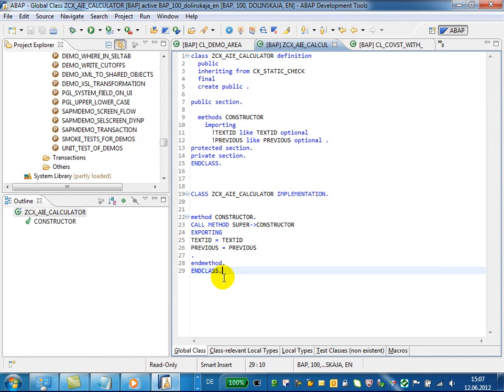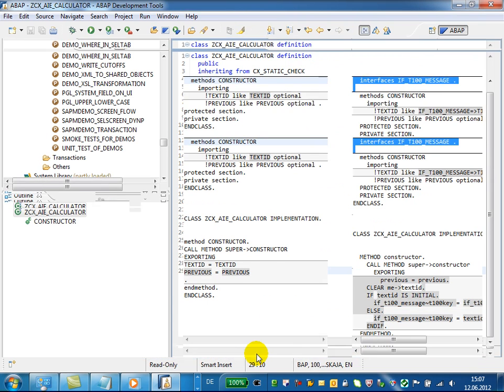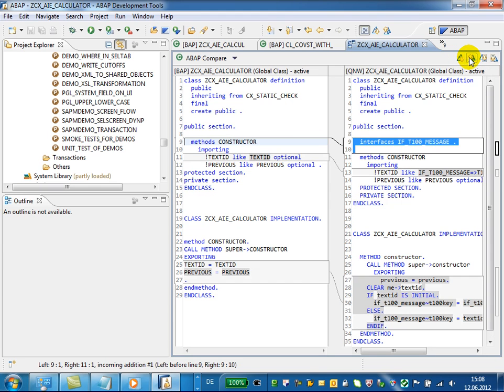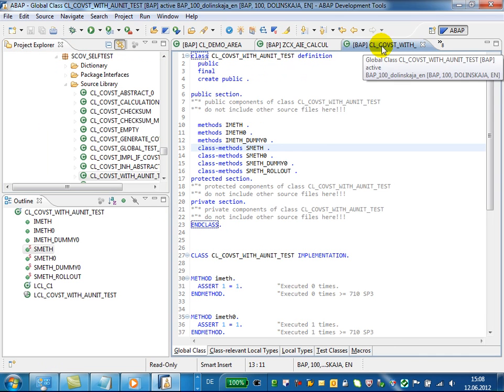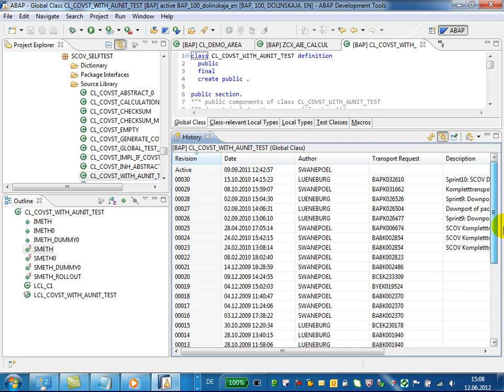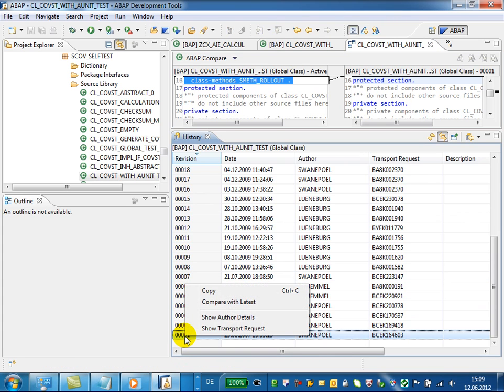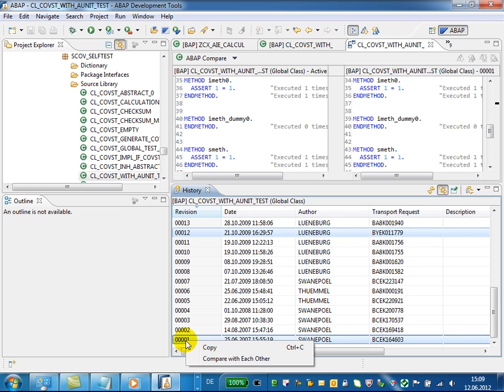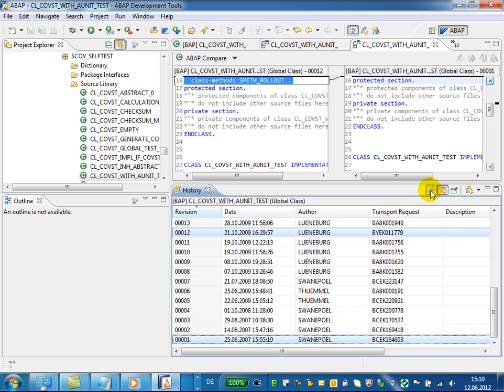ABAP in Eclipse Tutorials - Version Management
Learn how to compare your ABAP development objects even from different systems in ABAP Development Tools.